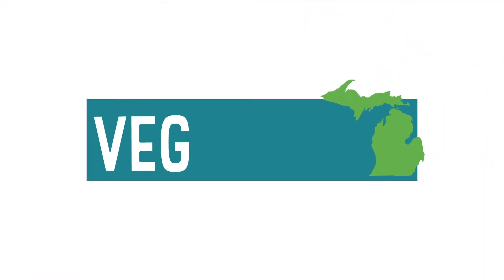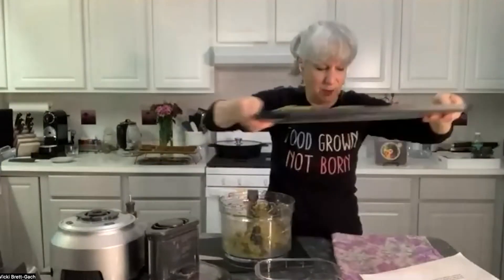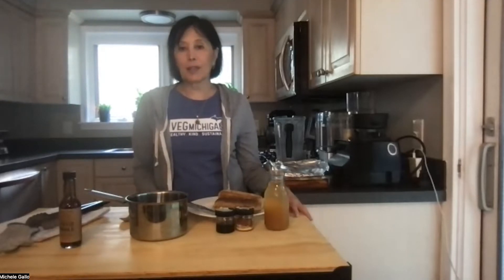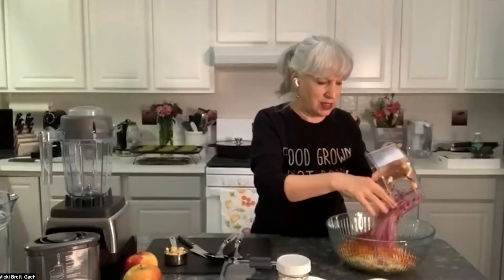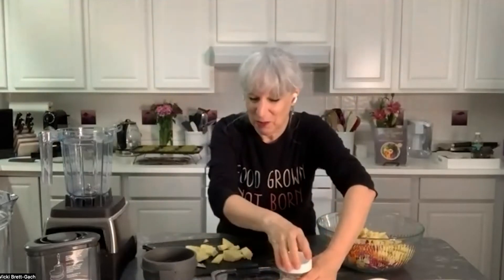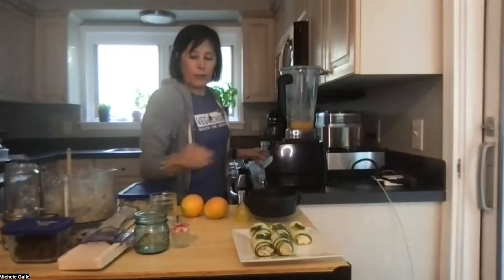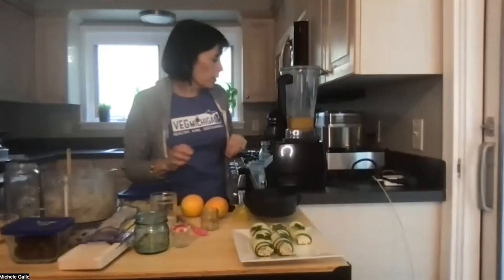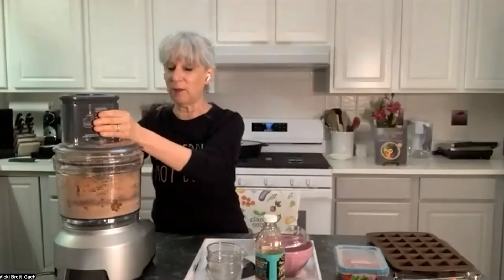You'll Definitely Want to Try these Plant-Based Recipes (feat. Vicki & Michele)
LEARN MORE ABOUT VEGMICHIGAN

FOLLOW FOR ALL THINGS VEG IN MICHIGAN